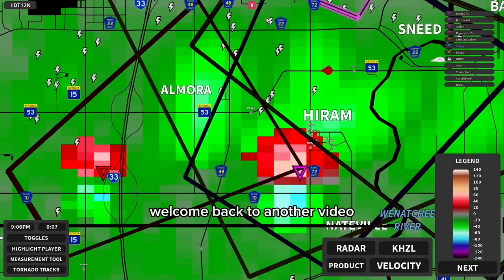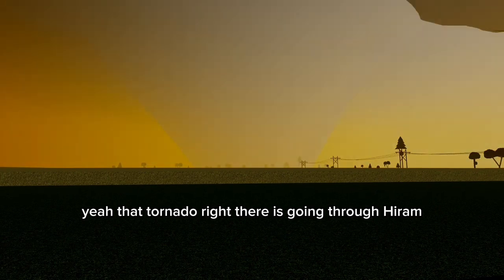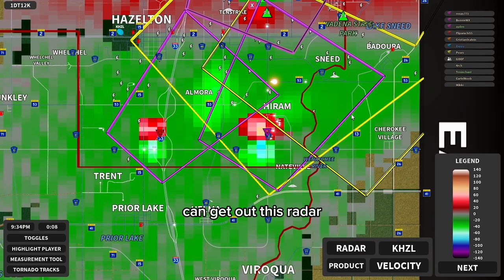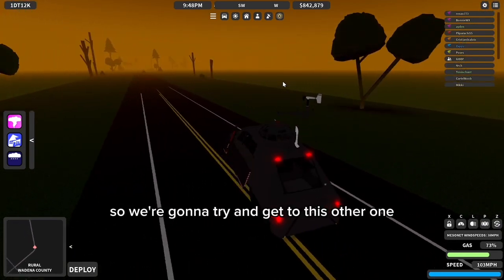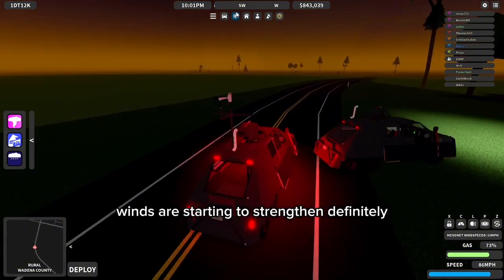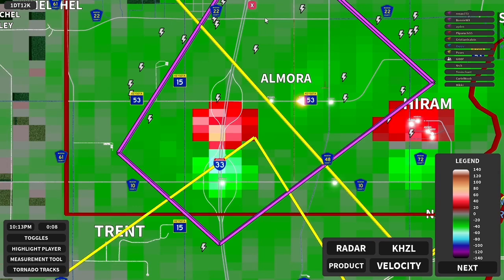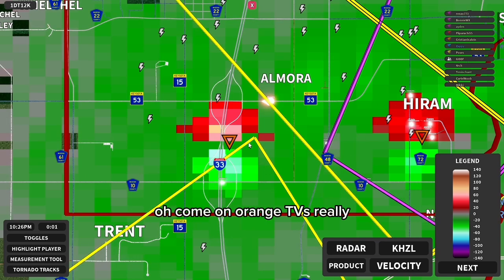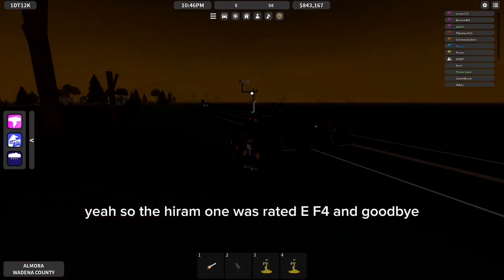Hiram EF4 slabbed